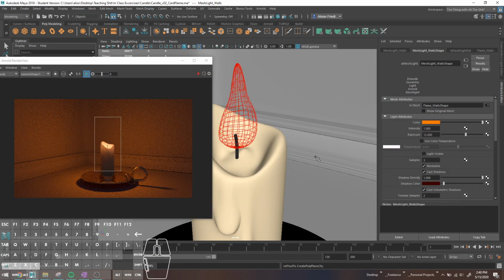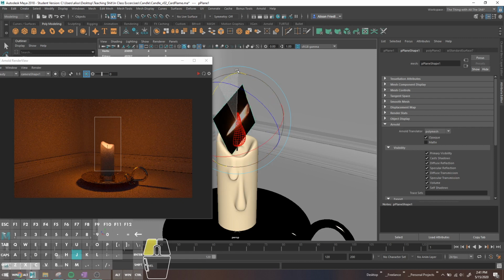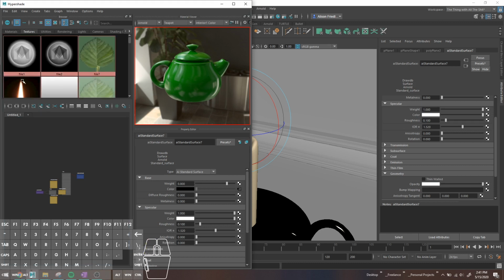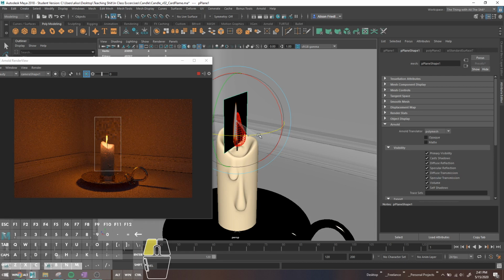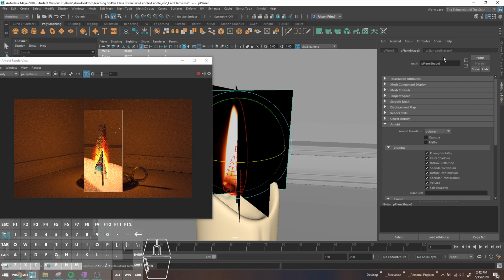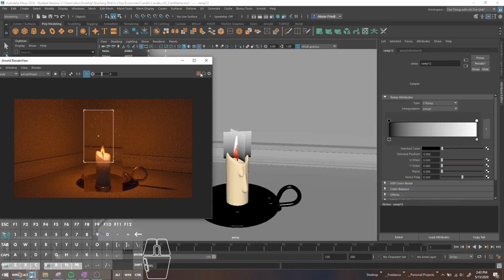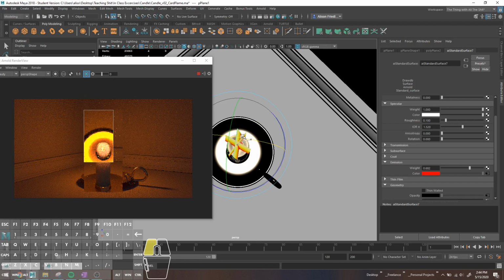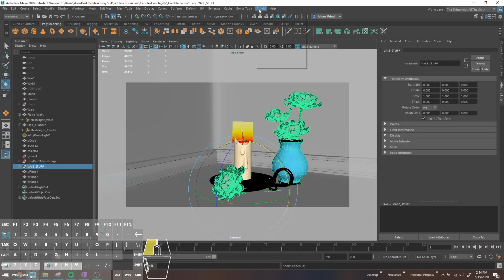Cards for Fire